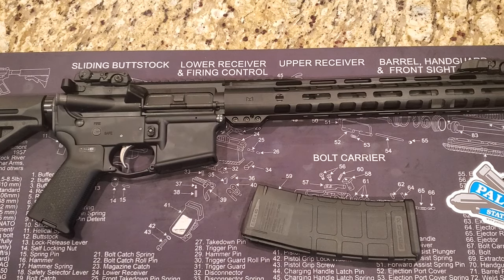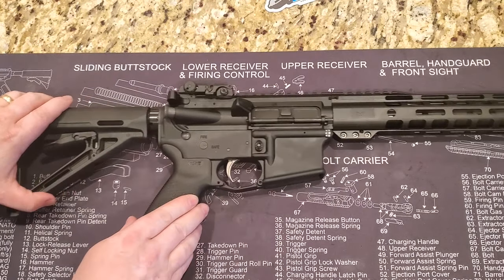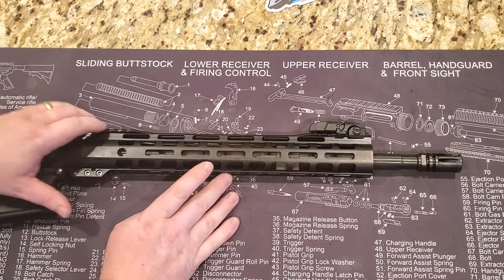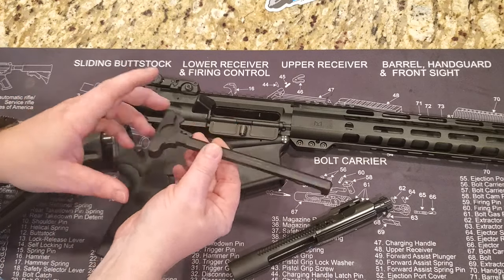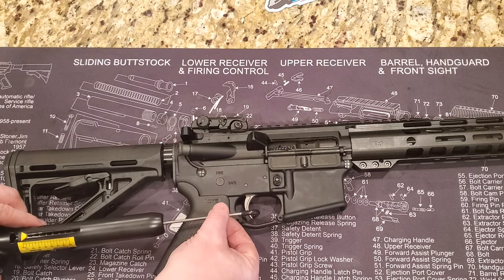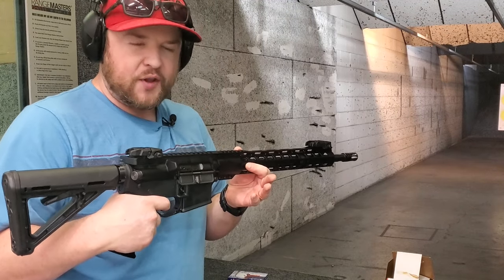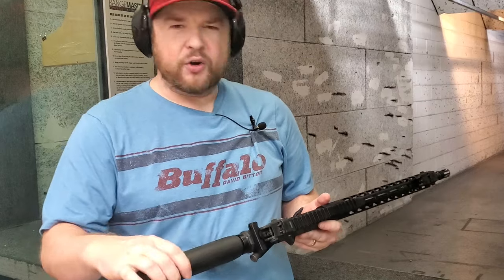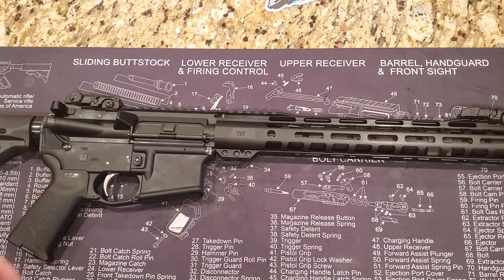PSA 16" MID-LENGTH 5.56 NATO 1/7 NITRIDE 13.5" LIGHTWEIGHT M-LOK MOE EPT RIFLE